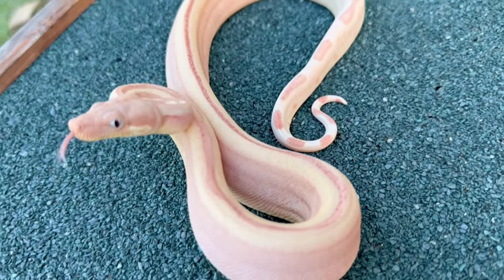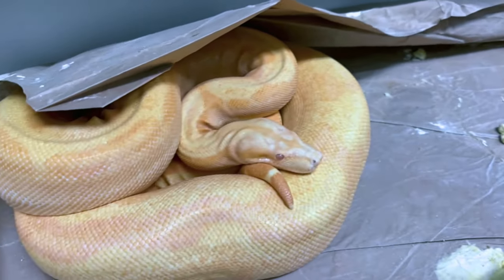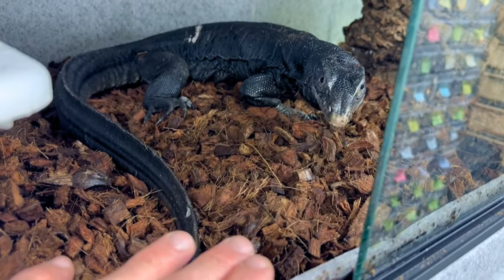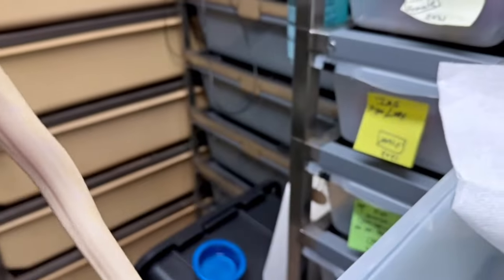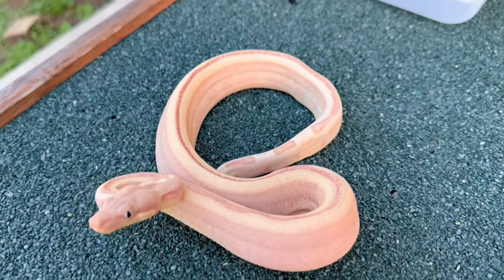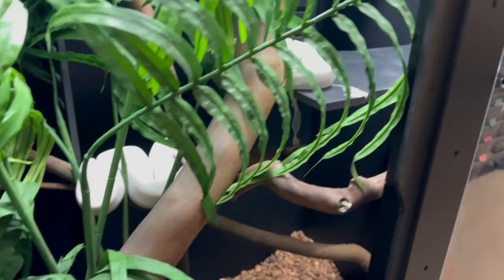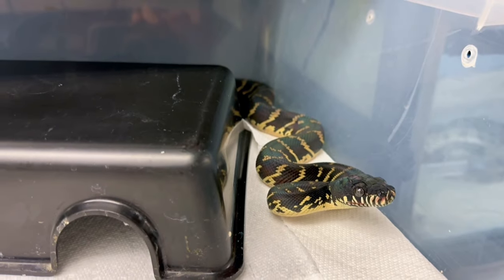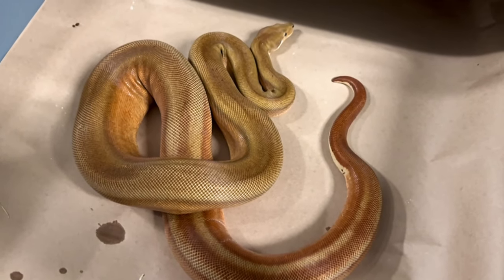HYPO CRYSTAL & VPI T+ SUNGLOW CRYSTAL BOAS!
MUSCLE SERPENTS DAILY: Friday February 10. 2023

Black Dragon Water Monitor training

Russo Red Pastel Hypo Sterling genetics

Crystal and VPI T+ Crystal boas!